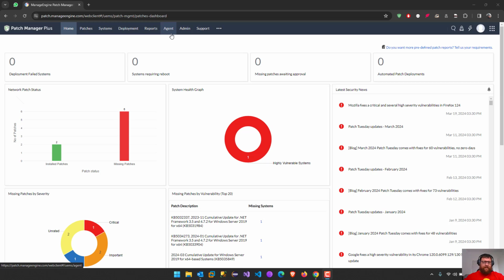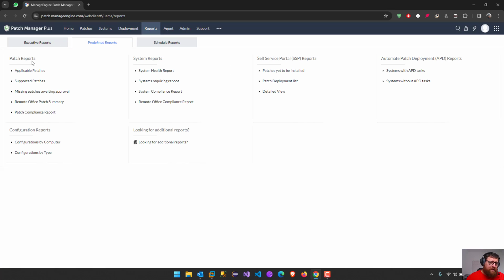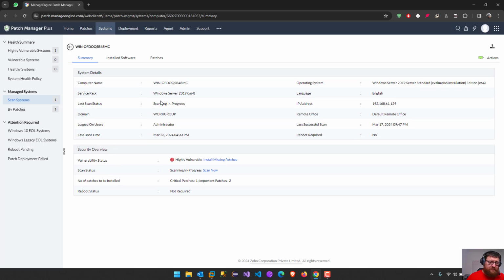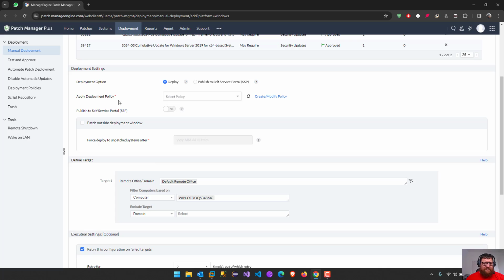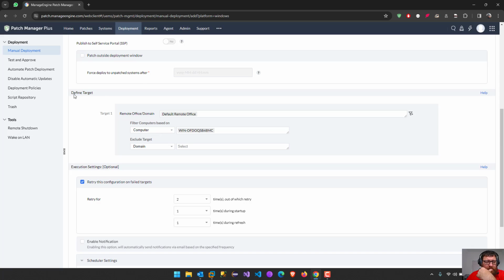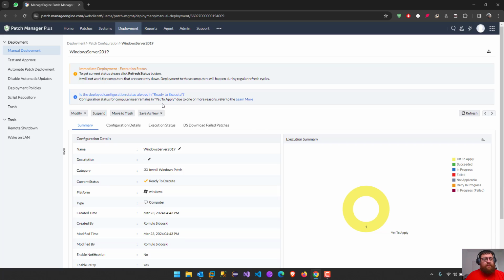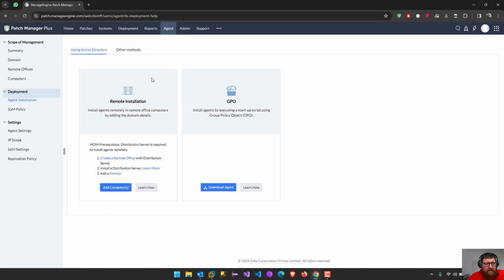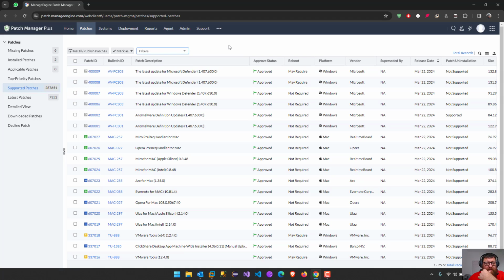Patch Manager Plus - Patch Deployment and Reports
In this video, we'll delve into the process of deploying patches on our servers using Patch Manager Plus. Additionally, we'll thoroughly explore the diverse reporting functionalities offered by the Patch Manager Plus platform.